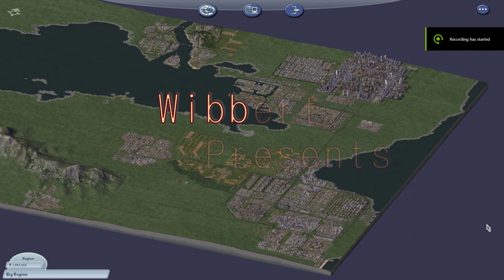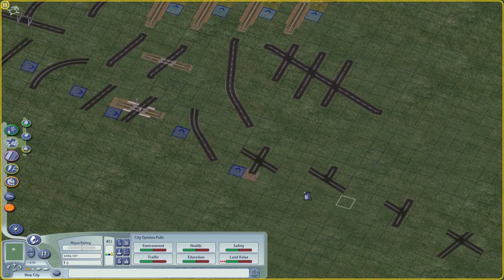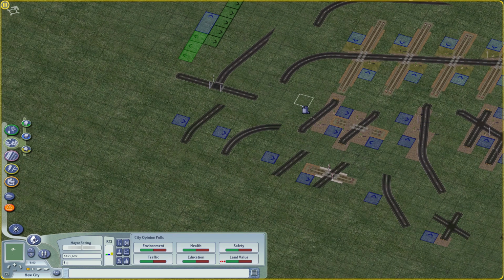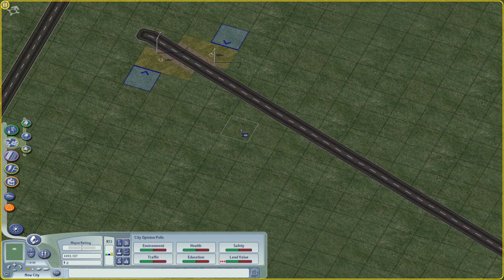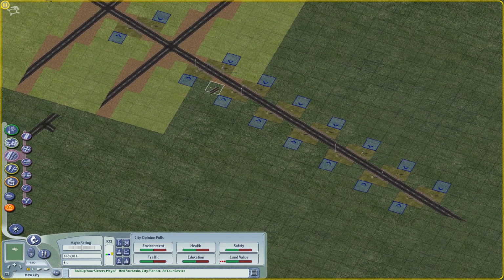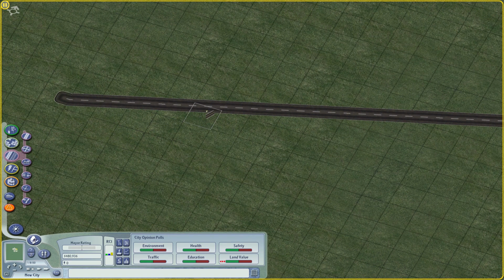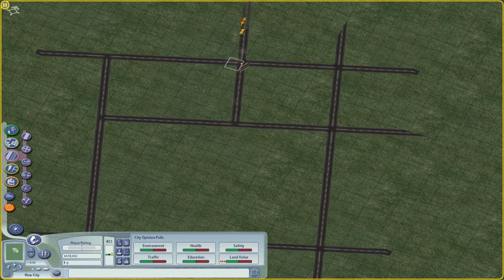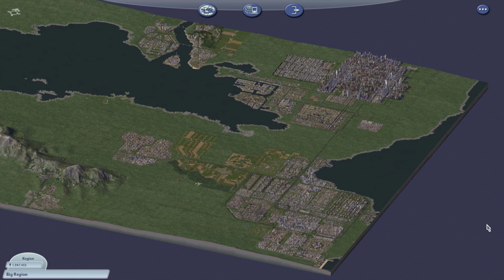SimCity 4 NAM FAR-3 Guide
In this video I try to give some insight into the FAR-3 (Fractionally Angled Roads - 3) and how to use them. I explain how to build the different pieces and at the end show off how to combine the pieces into a network.

Timestamps:

01:08 straight to FAR one
01:46 straight to FAR two

04:12 rail crossing
06:30 diagonal to FAR

07:51 straight to FAR cross intersection

10:47 straight to FAR T-intersection one
11:51 straight to FAR T-intersection two

13:30 FAR to FAR cross intersections

21:00 FAR to FAR T-intersections
24:35 example build one
28:52 example build two